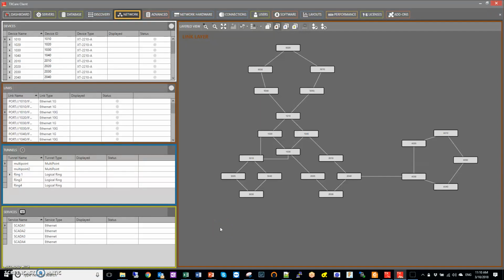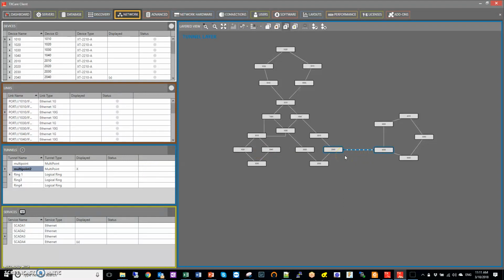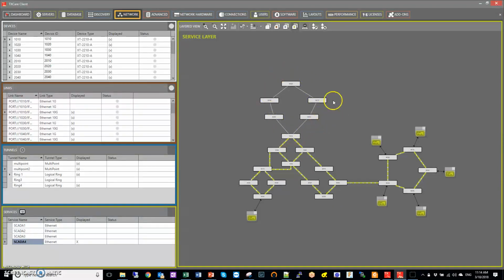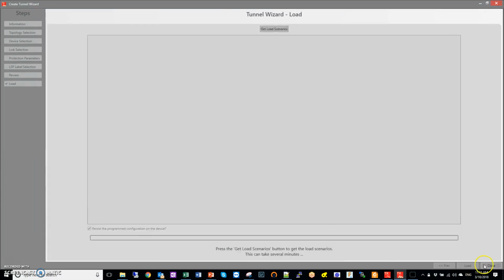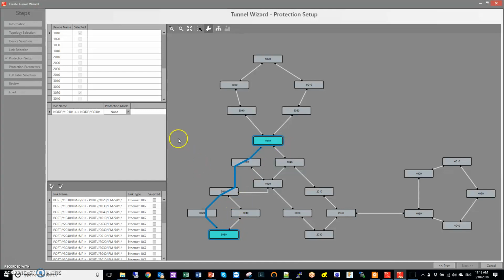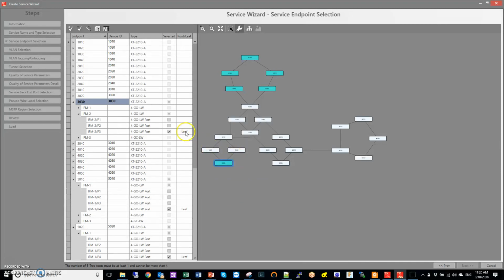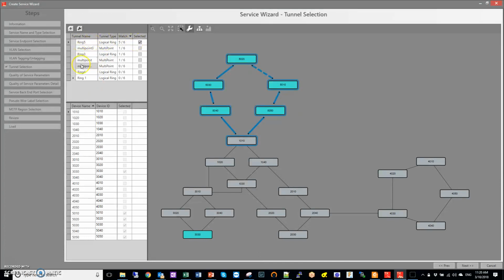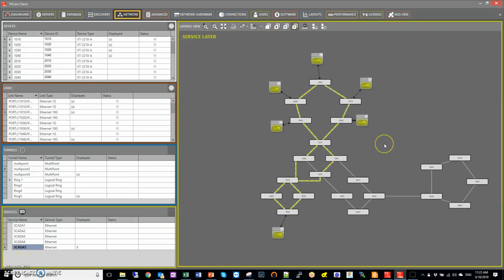ERPS - SCADA part 2